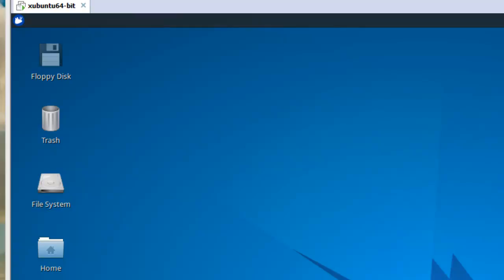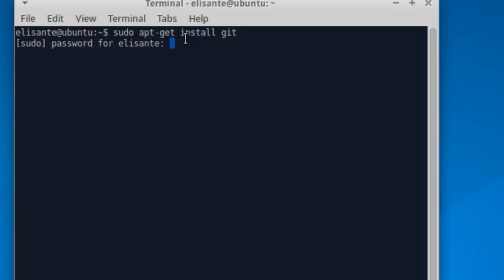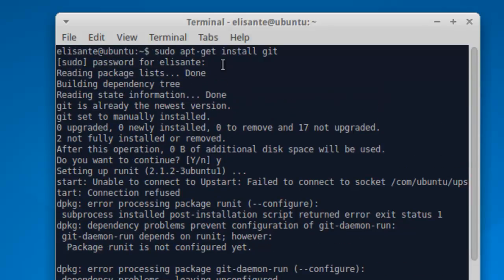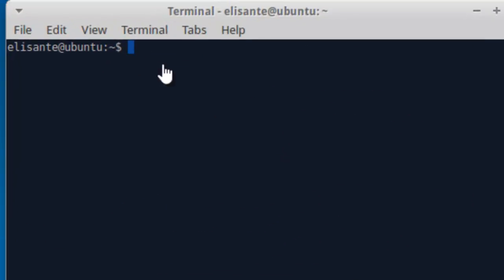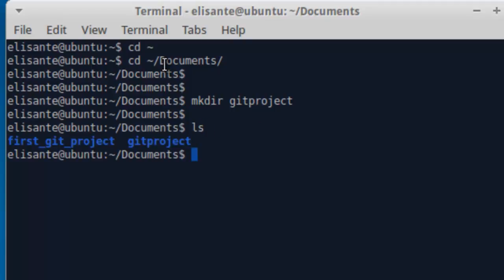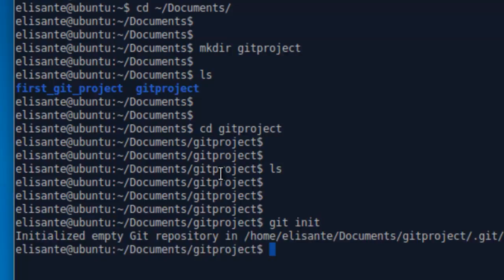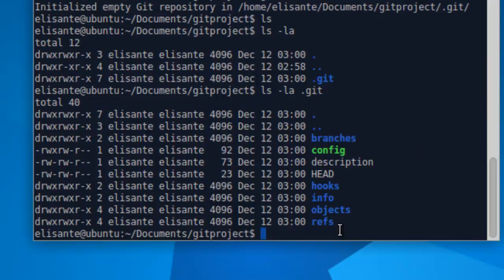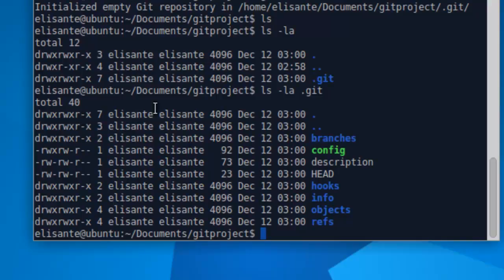How to install git ?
See how to can install git on your machine